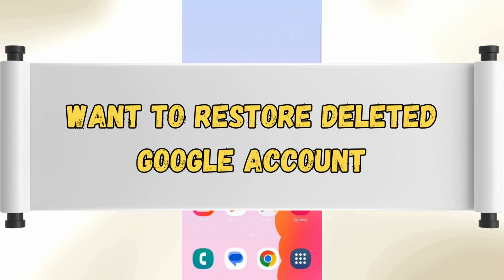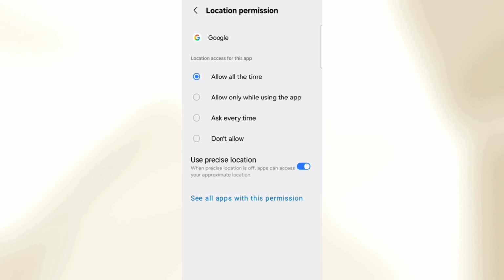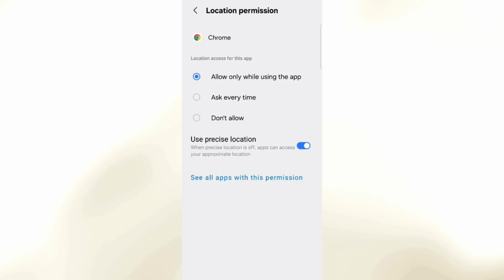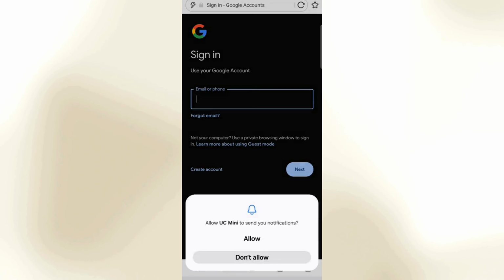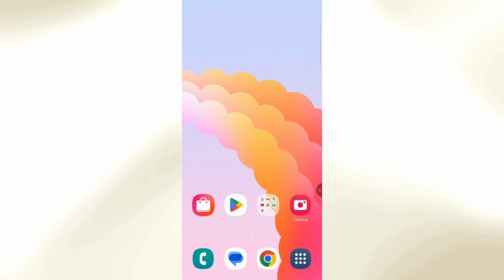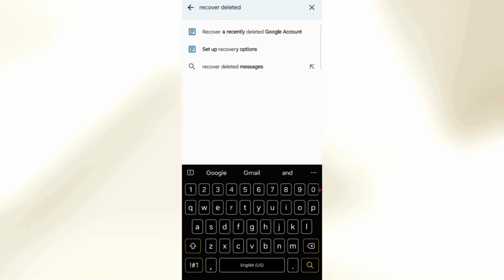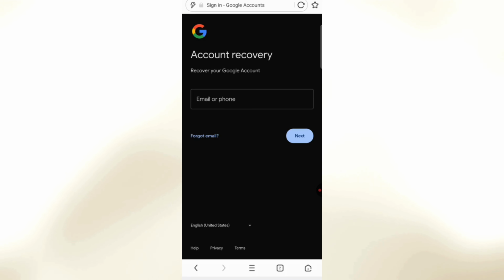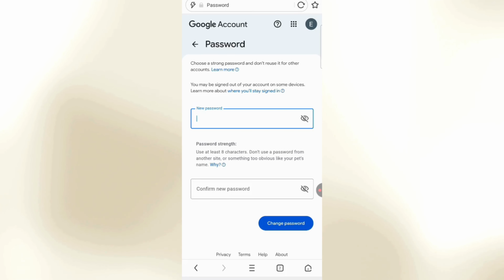Permanently Deleted Gmail? Here's How to Get It Back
want to Recover Permanently Deleted Gmail Account? Did you accidentally delete your Gmail account and need it back fast? In this 2026 step-by-step guide, I’ll show you how to restore a deleted Gmail account using the official and 100% working Google recovery method.

Whether your Gmail was deleted by mistake, disabled by Google, hacked, or not verifying, this tutorial will help you Recover Permanently Deleted Gmail Account — even if you don’t have your phone number, recovery email, or password.

📌 What You’ll Learn in This Video:

How to restore deleted Gmail account
How to recover deleted Google account quickly
Recover Permanently Deleted Gmail Account
How to recover permanently deleted gmail account without password
how to recover old permanently deleted gmail account
Restore recently deleted Gmail accounts
how to recover a permanently deleted google account
how to recover permanently deleted google account
how to recover a permanently deleted gmail account
how to recover a deleted google account
how to recover permanently deleted gmail account
how to recover deleted google account
deleted google account how to recover
how to recover deleted google account after 1 year